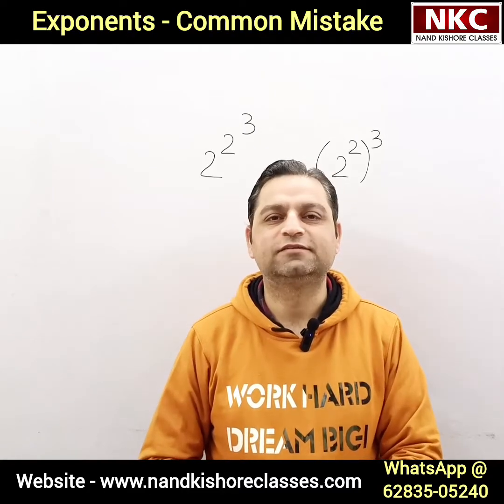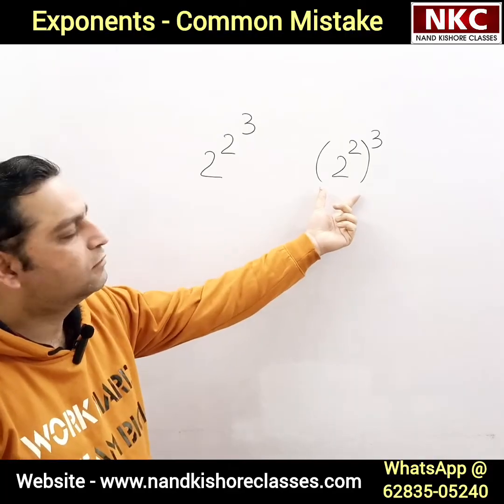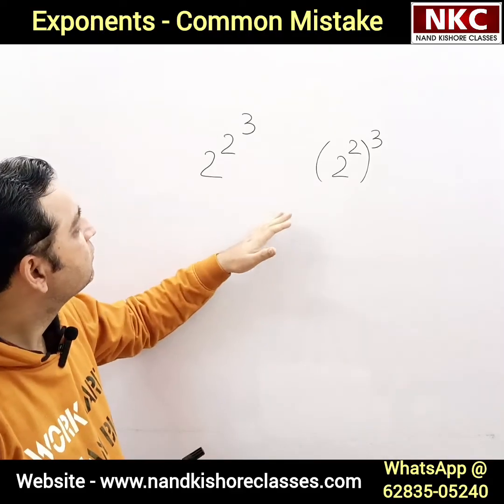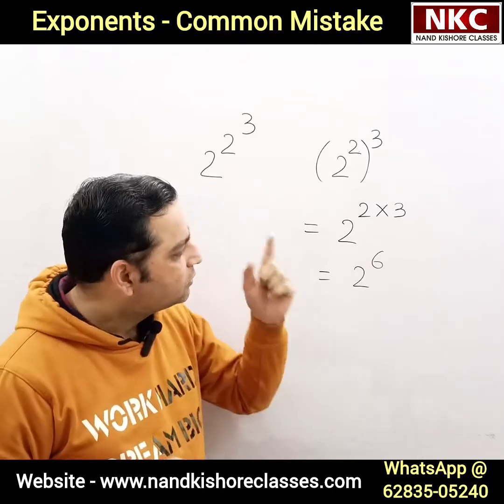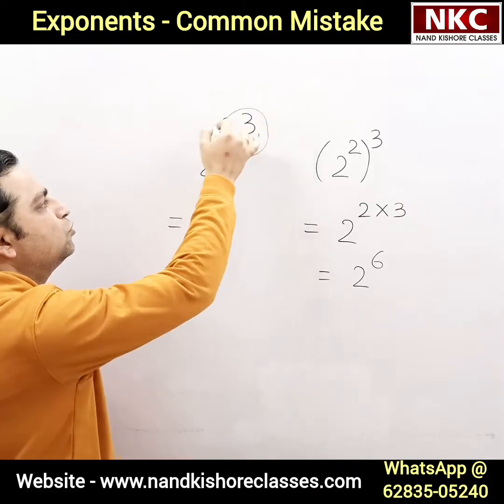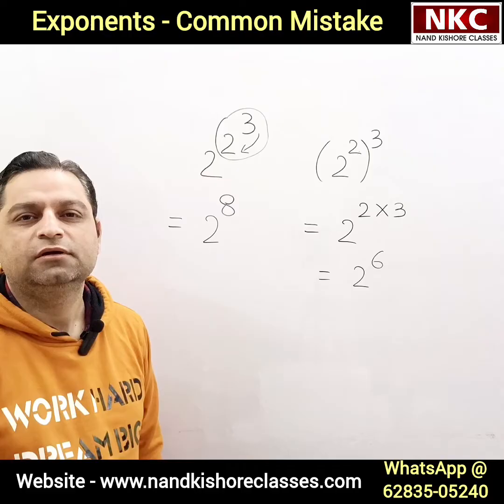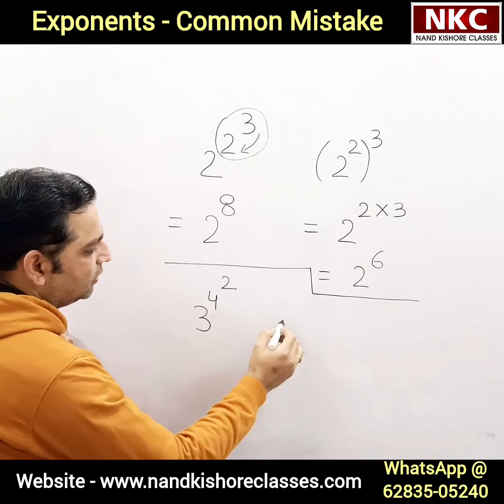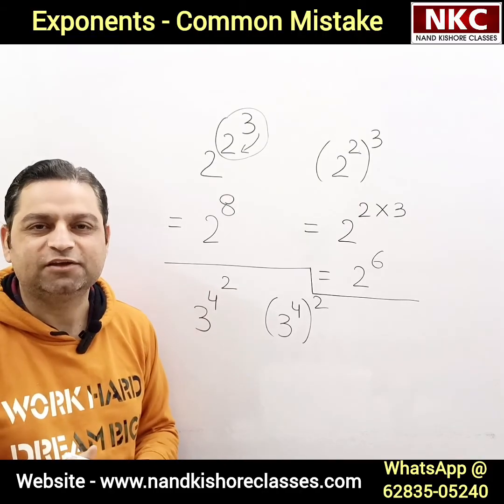Common mistakes made by students in Maths while solving Exponent questions | Exponent & Powers?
In this video we will learn how to overcome mistakes made by students while doing Exponent questions  by easy and simple concept .
Different question of exponents & powers
Common mistakes made by students in Maths

1. Basic Math
2. Shortcut Tricks & Reasoning
3. Kids Activities

Thanks
Nand Kishore

how to solve negative power of exponent
negative power in exponent
power and exponents
common mistake while doing exponent questions
Most common mistakes
Interesting mistakes done by students in maths
online learning by nand kishore
magical maths solutions
nand kishore classes
aptitude mistakes
mistakes in exponents
avoid mistakes in maths
learn new concepts
maths solutions by nand kishore classes
basic concepts of mathematics
mistake while multiplication of signs
How to overcome these mistakes